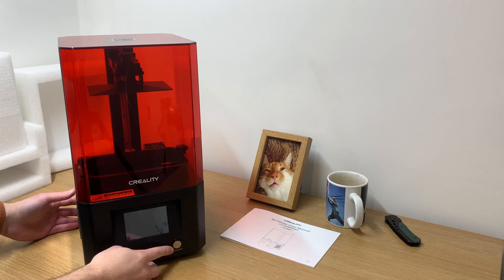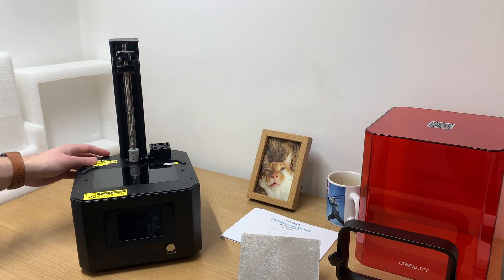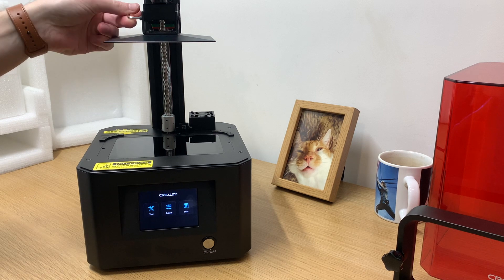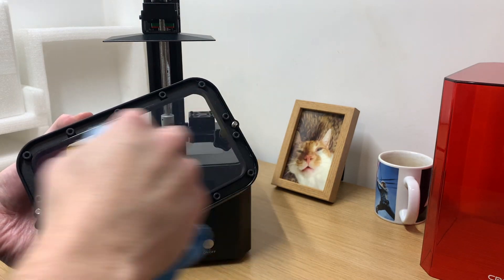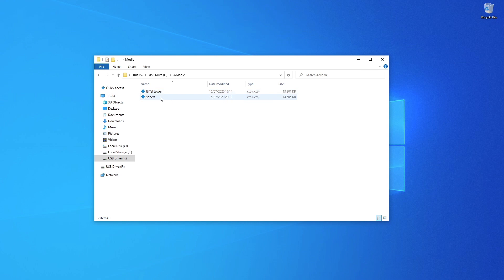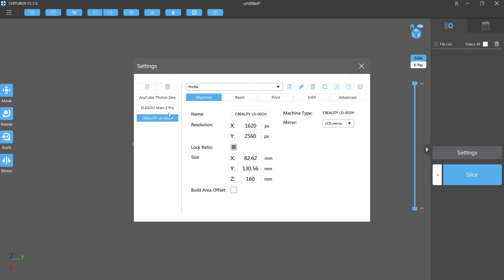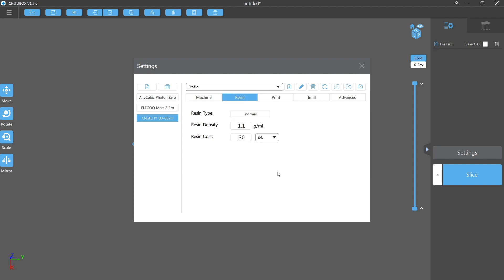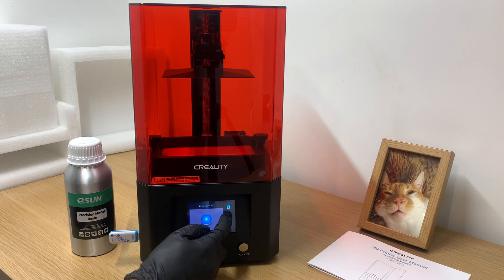Creality LD-002H - Unboxing & Setup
Latest printer has arrived and it's time once again to unbox and set it up!
📺 Socials 📺
❤️ Support ❤️
⚙️ My Equipment ⚙️
Elegoo Mars 2 Pro
Creality LD-002H
Elegoo Neptune 2
Elegoo Water Washable Resin
Sony ZV-1

0:00 - Intro
0:45 - Unboxing
1:32 - Accessories
2:17 - Printer Unpacking
4:12 - Printer Set Up
6:00 - Chitubox Set Up
8:26 - How to Print
9:38 - Outro